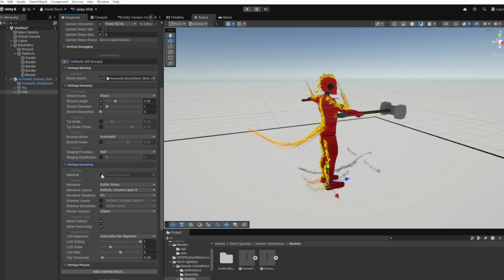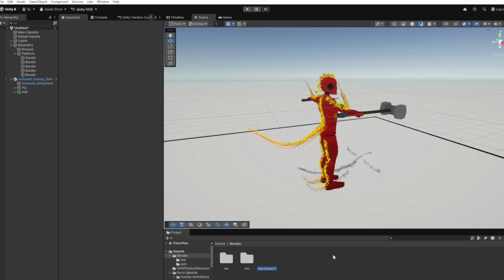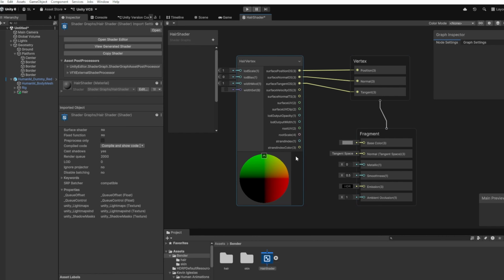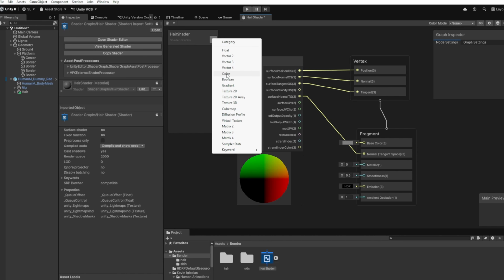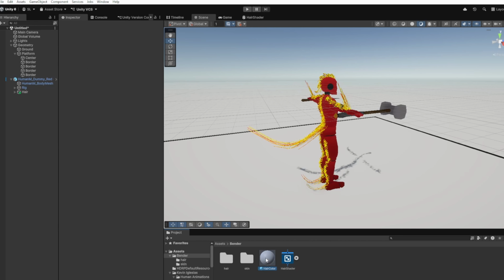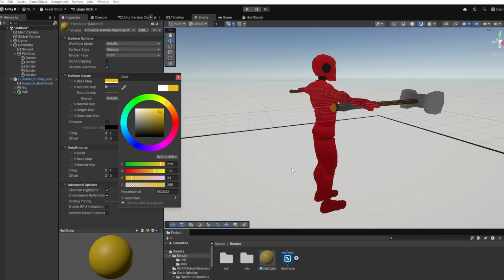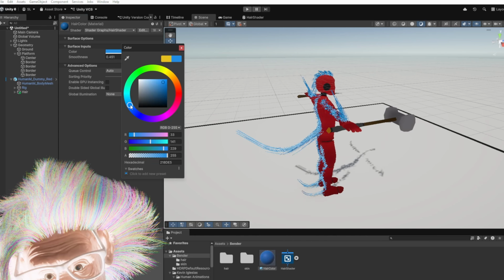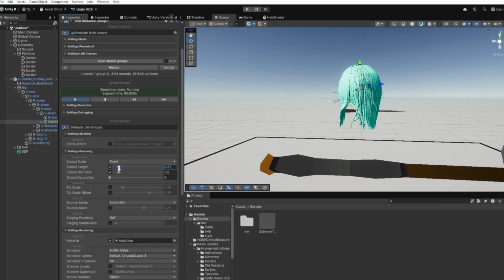URP Shader Graph for Unity Hair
In this tutorial, learn how to quickly add and customize hair color for your characters using Unity’s Universal Render Pipeline (URP).

I will walk through the process of creating a custom URP Lit Shader Graph, setting up a hair vertex node, and applying a new material to your character's hair. This easy-to-follow guide will show you how to change your hair to any color—whether it's blue, red, or yellow—to fit your project's style.

Chapters:

00:00 Intro
00:25 Shader Graph
01:40 Create a Material
02:18 Change the Shader of the Material

Sound:

ViraMiller: Summer adventures
ViraMiller: Uplifting Background